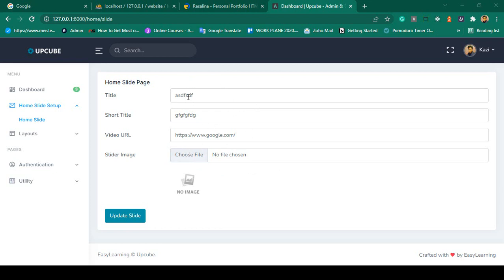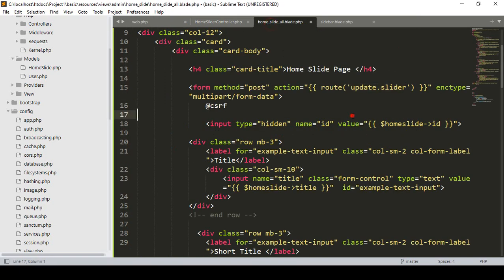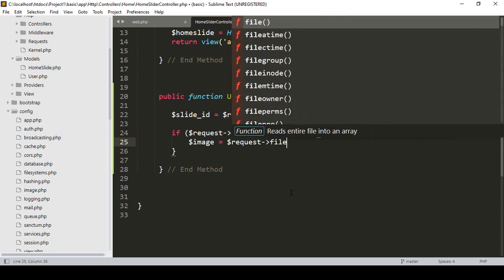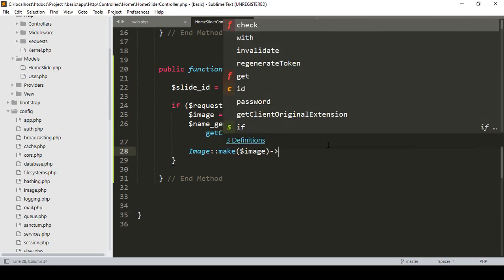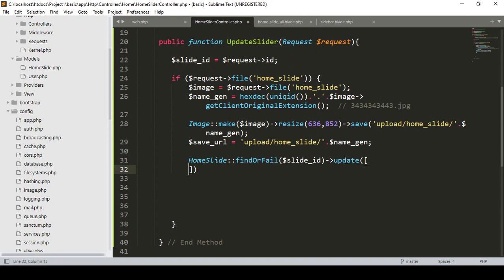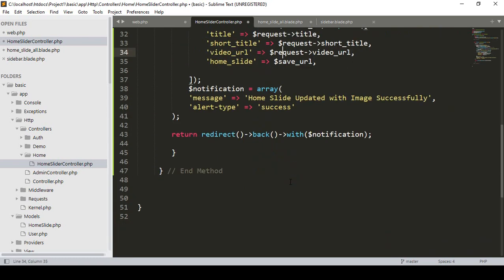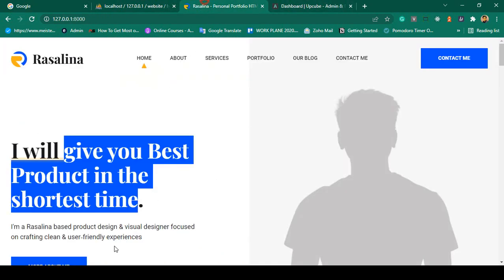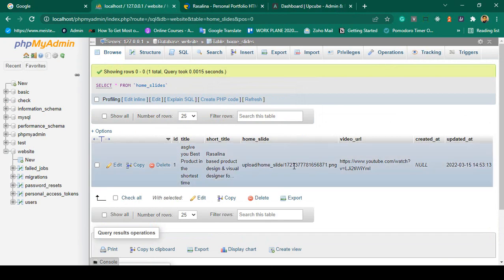Laravel 9 Project #41 | Backend Home Page Slider Option Part 3